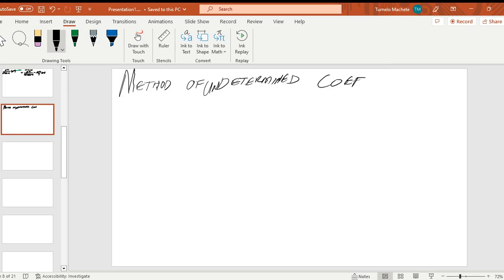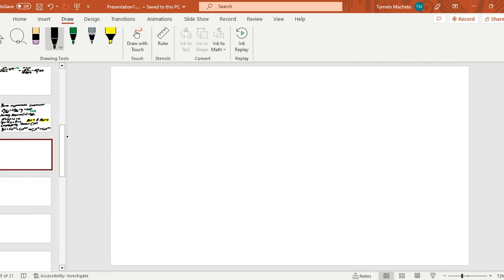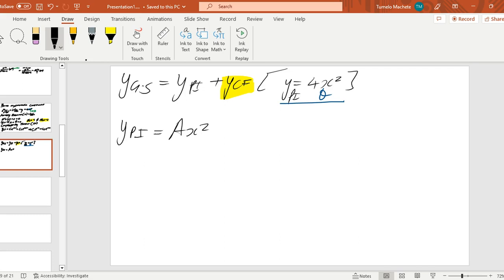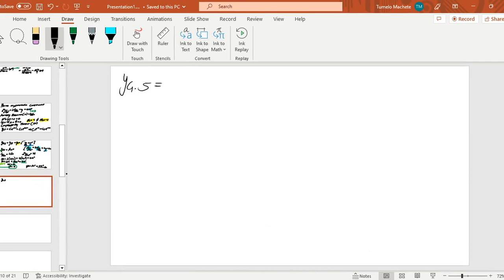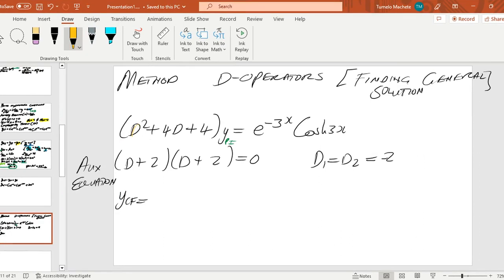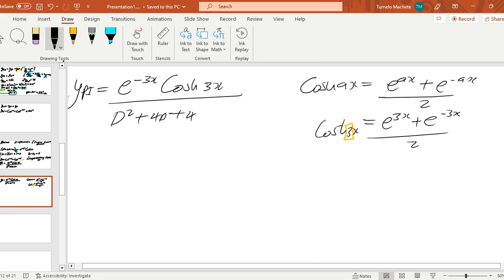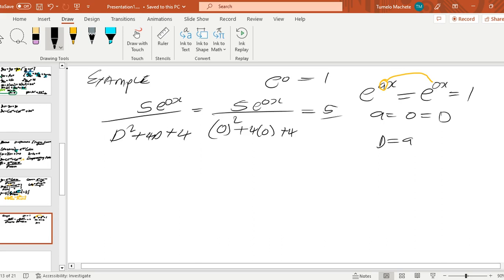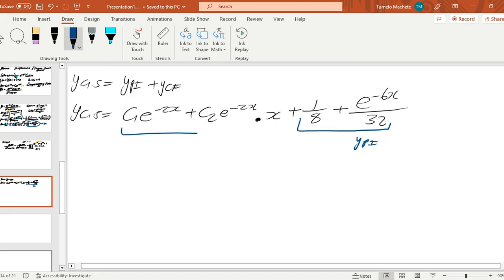Differential Equations | D-OPERATOR METHODS & METHOD OF UNDETERMINED COEFFICIENTS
Topics covered:
Roots of the auxiliary equation are real and equal
Introduction to D-operator method
Applications of D-operator theorems
Solving simultaneous equations using D-operator method